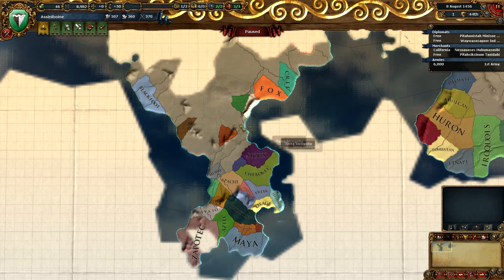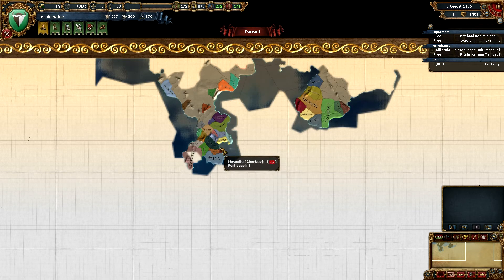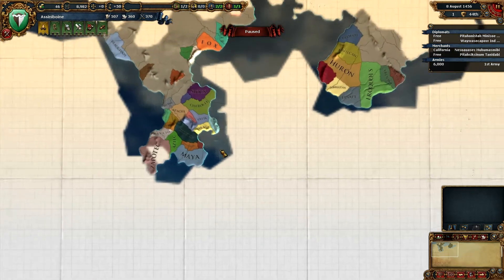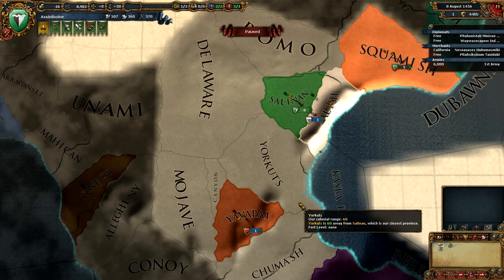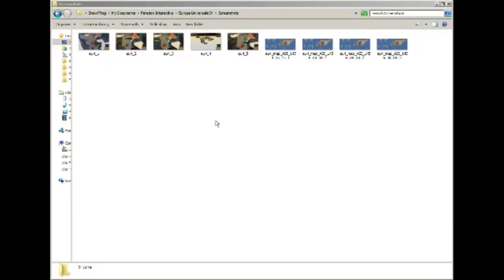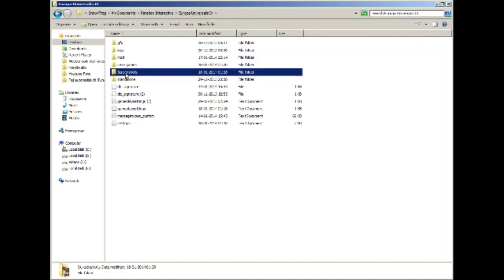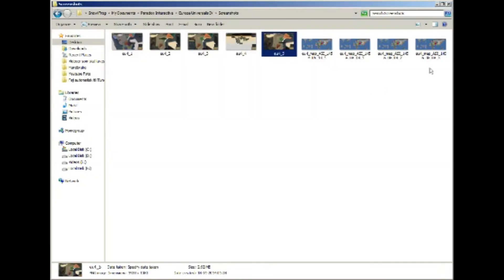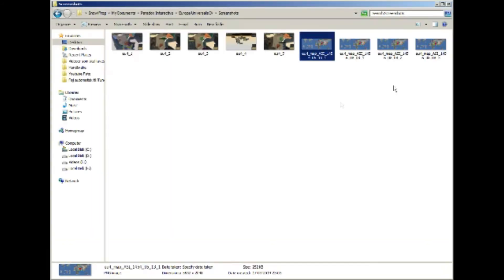Europa Universalis 4 Tutorial/Guide - How to take Screenshots and finding them again.